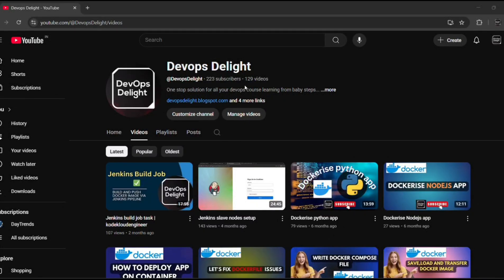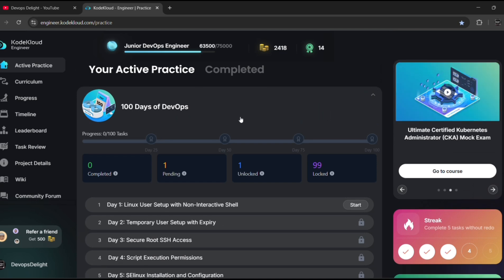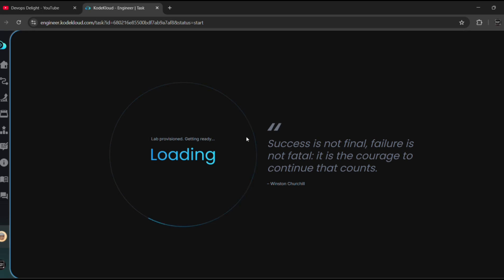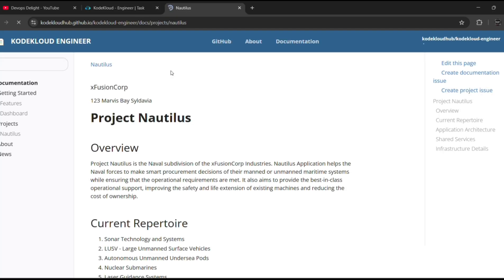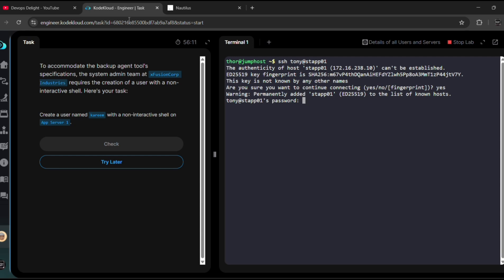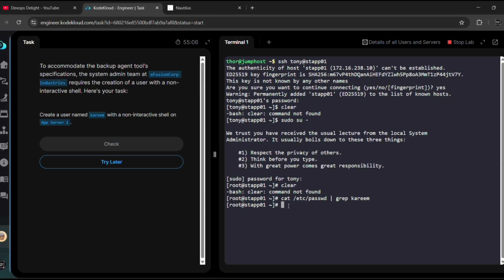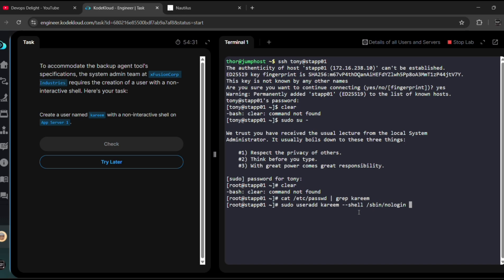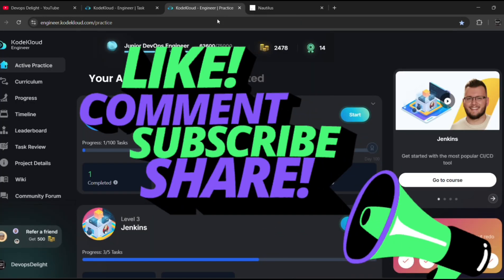Day 1: Linux User Setup with Non-Interactive Shell | Kodekloud Engineer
day1 one task a day for 100 days to sharpen our devops skills.